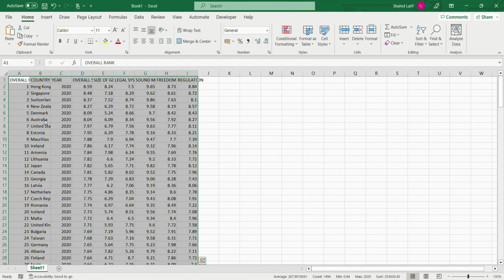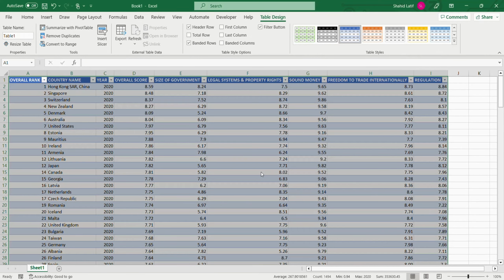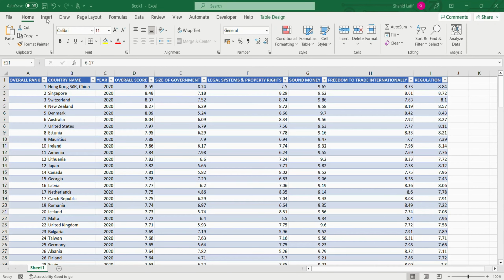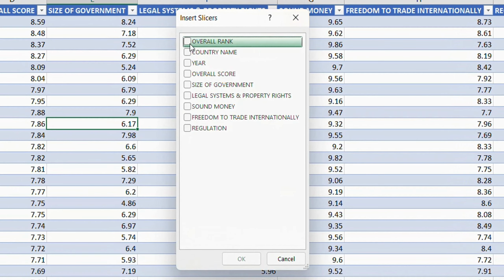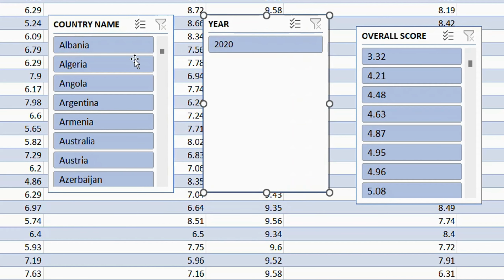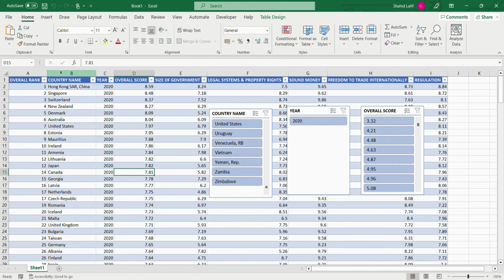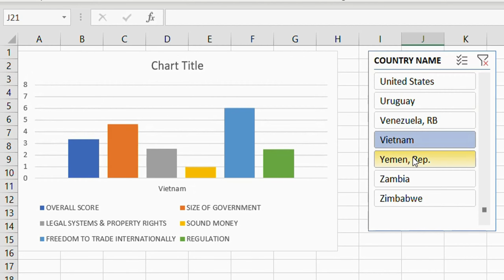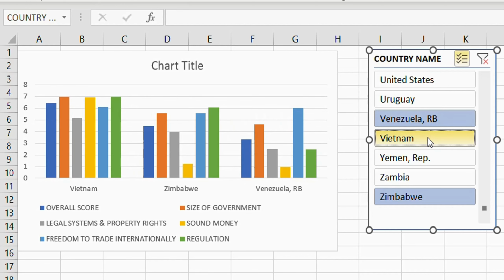MS Excel: Using Excel Slicers to Filter Data Quickly and Easily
This video is a tutorial on how to use Excel's slicer tool to filter data quickly and easily. The video starts with an introduction to the purpose of slicers, which is to filter data to find specific information quickly.

The presenter then goes on to demonstrate how to use slicers on a table of sample data. The first step is to go to the 'Insert' tab on the Excel ribbon and select 'Slicer.' This brings up the Slicer dialog box, where the user can select the columns they want to use as filters for their data. The presenter selects the columns for country name, year, and score.

Once the columns are selected, the presenter clicks 'OK,' and this creates slicers that can be used to filter the data. The slicers appear as windows containing the unique values in the selected columns. To use the slicers to filter data, the presenter demonstrates how to simply click on one of the values. This updates the table to show only the data that matches the selected value.

The presenter also shows how to reset a slicer by clicking the clear filter button on the top right corner of the slicer. Additionally, selecting a value in one slicer selects the relevant value in the other slicers. The presenter demonstrates how to select multiple values in the slicer to create more complex filters.

The video also shows how to use slicers with charts and pivot tables. The presenter creates a chart to demonstrate the usage of slicers with charts. The presenter also shows how to copy the chart to another sheet to avoid the chart disappearing in filtered rows. The slicers can also be copied to the other sheet and will work in the same way there.